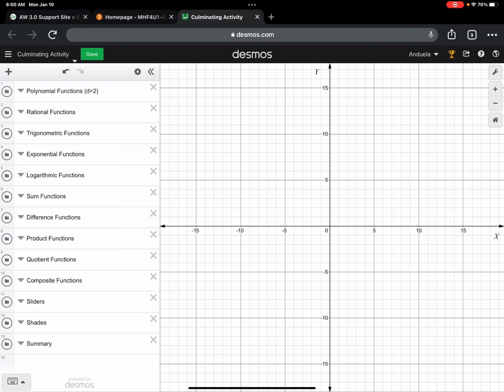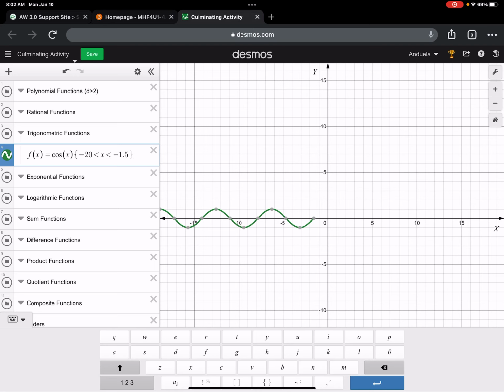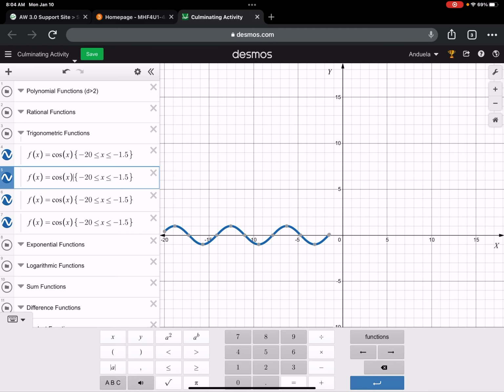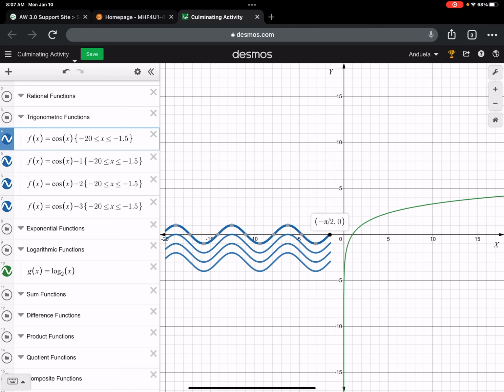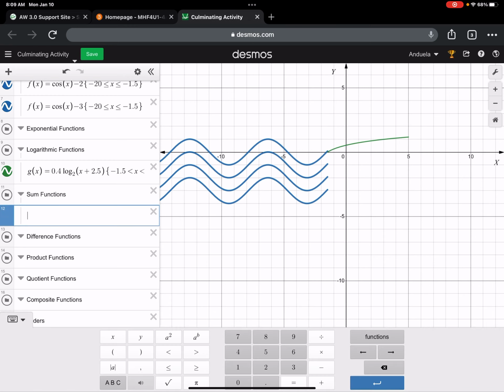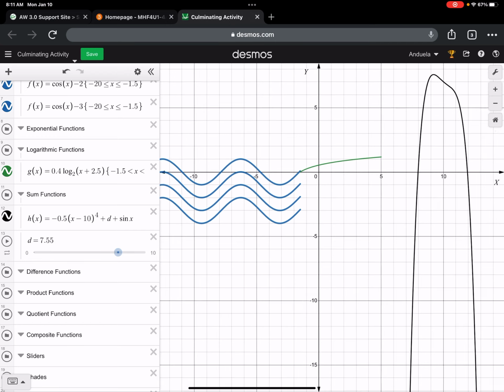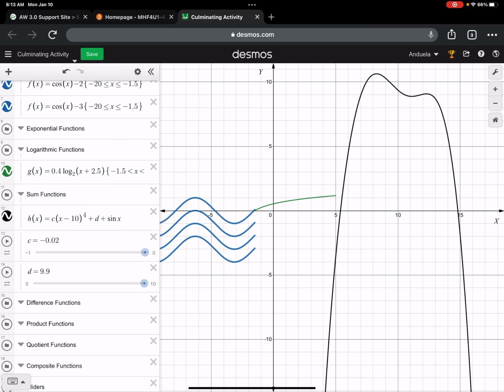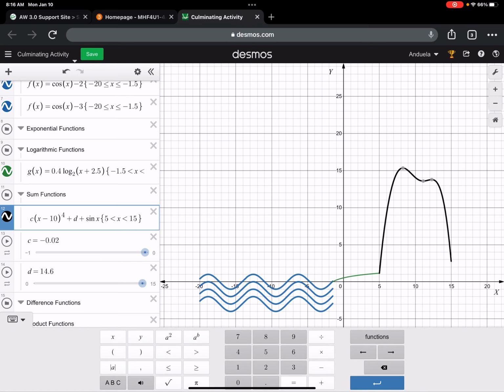Designing with Desmos - Instructions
Culminating Activity - Part 3 . Create the design